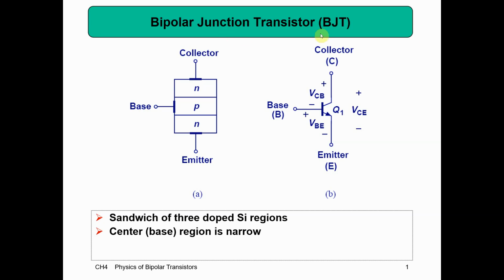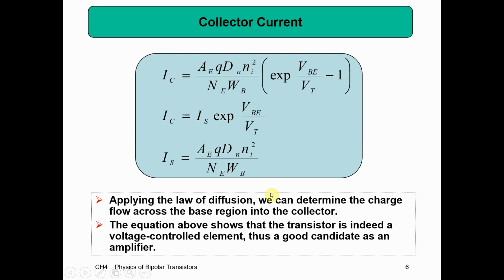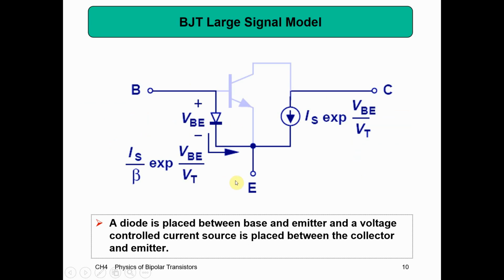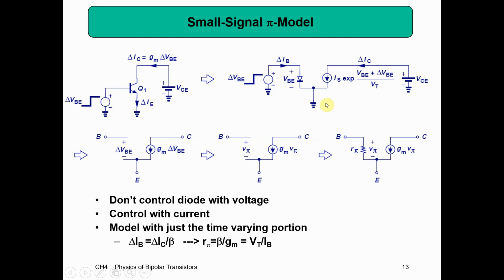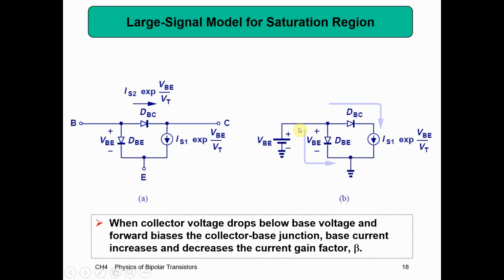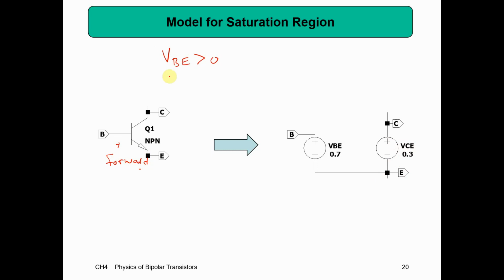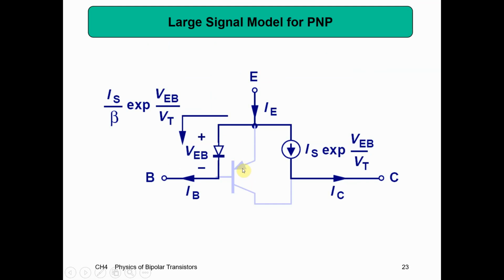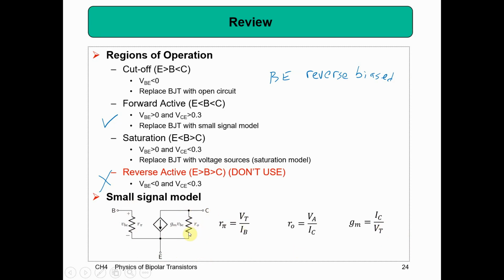BJT operation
Describes how a BJT works and how to model the BJT